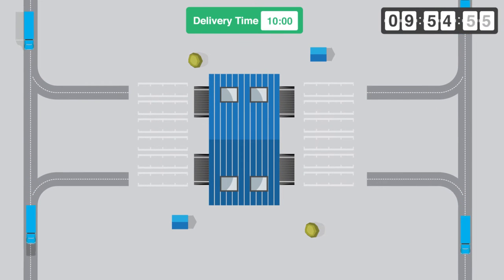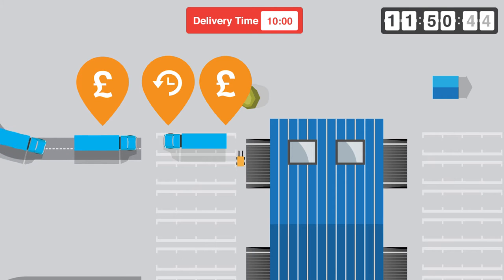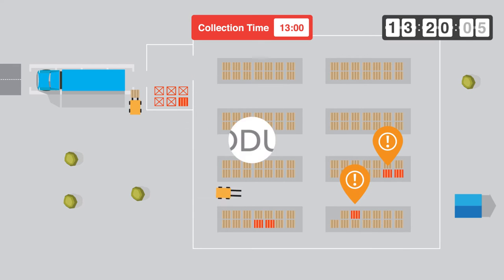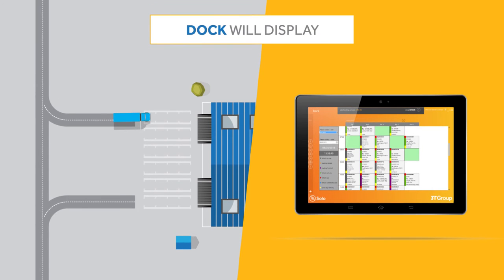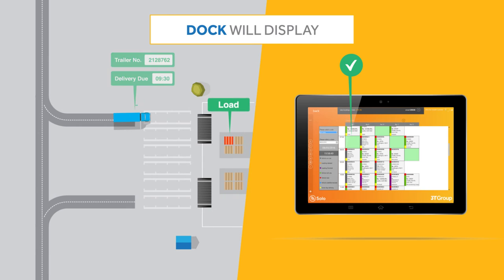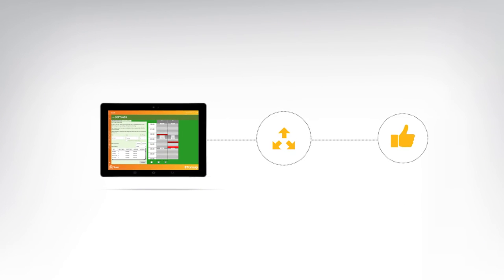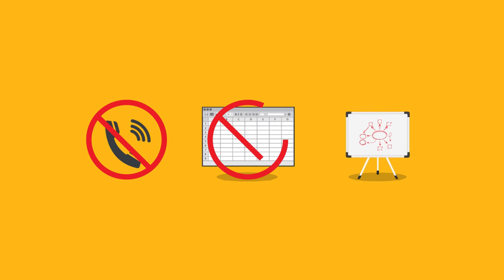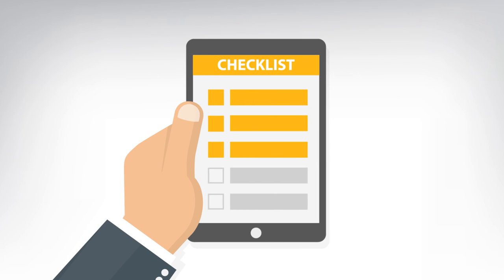3T Dock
Simply set up DOCK to reflect the current delivery and dispatch environments of your business across multiple sites. Create timed slots that suit your needs, help manage capacity and improve resource management against a live interactive schedule. Share log in details with multiple carriers allowing them to book in loads. Monitor adherence to service levels and provide access to the complete picture of on-time collection and delivery performance via the cloud. Reduce unnecessary communication, increase operational efficiency and improve customer / supplier relationships.